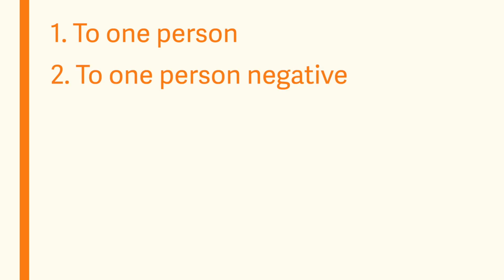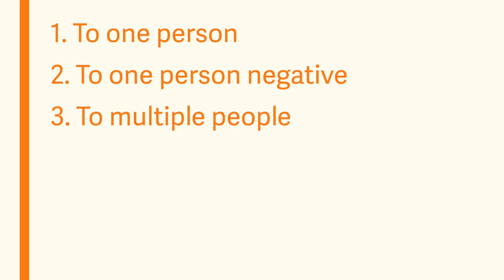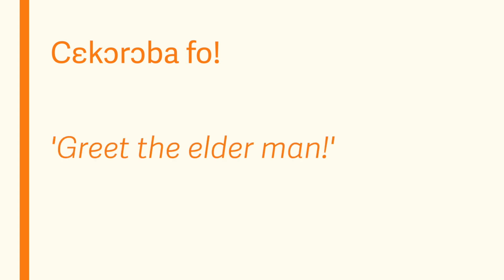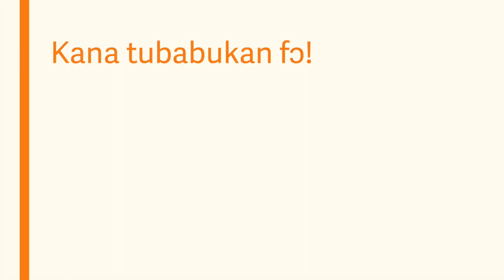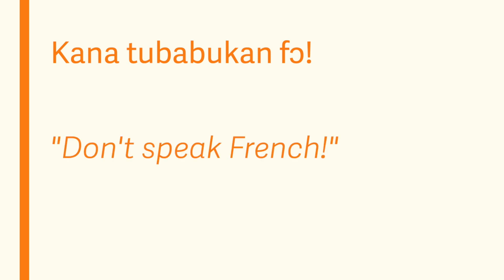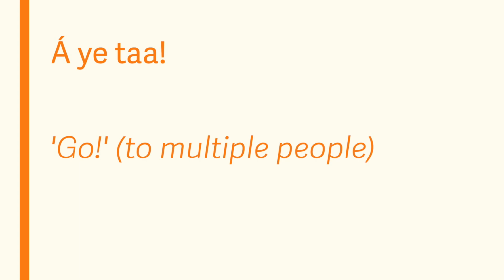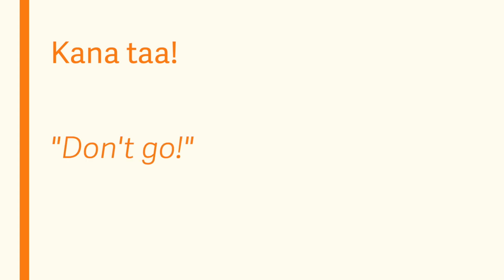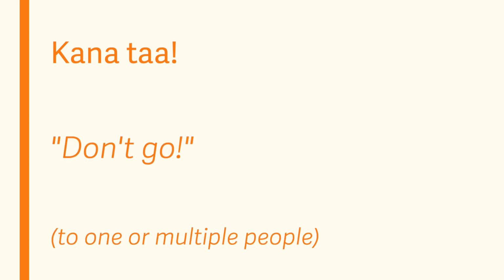Orders and commands in Bambara/Dioula/Malinké | Basic Bambara 20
How to use imperatives in Bambara/Dioula and Malinké.

Sections
00:00 I ni ce!
00:34 Outline
01:17 To one person
03:16 To one person negative
04:42 To multiple people
08:25 K'an bɛn!

🎓 Learn Bambara/Dioula/Malinké!

This video is part of "Basic Bambara" a virtual grammar manual that introduces the basics of Manding language grammar through "lectures" that combine video and text as well as flashcards and quizzes.

"An ka taa" is an initiative to offer modern educational media, resources and lessons for current and emergent speakers of Manding—commonly referred to as Bambara, Dioula, Malinké or Mandingo—so there are no barriers to learning or using one of Africa’s most important languages.